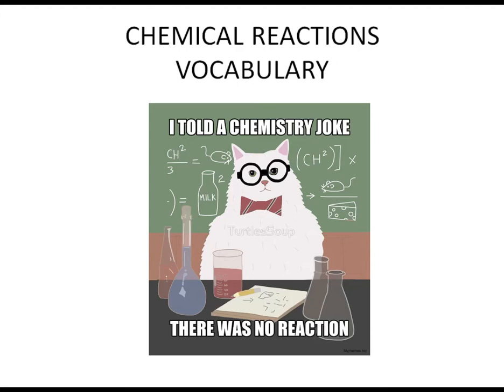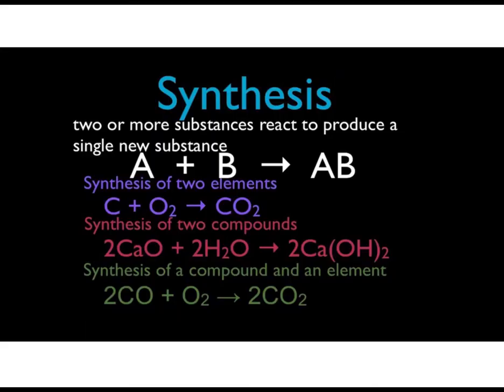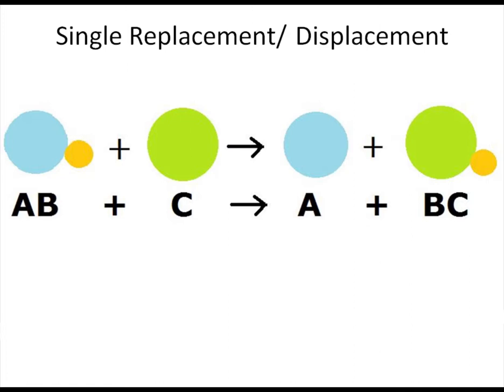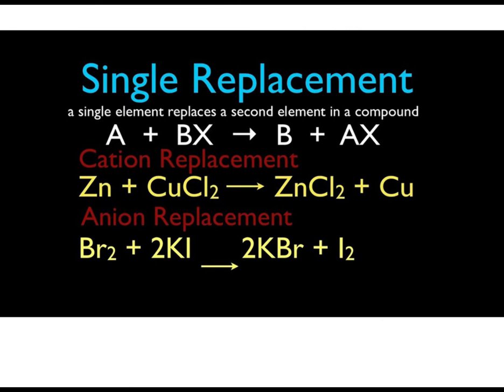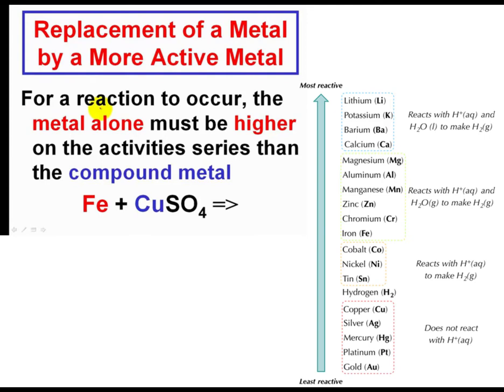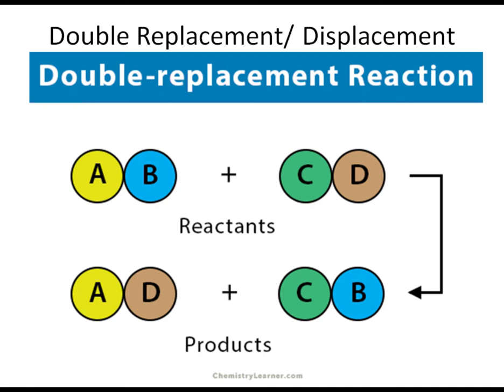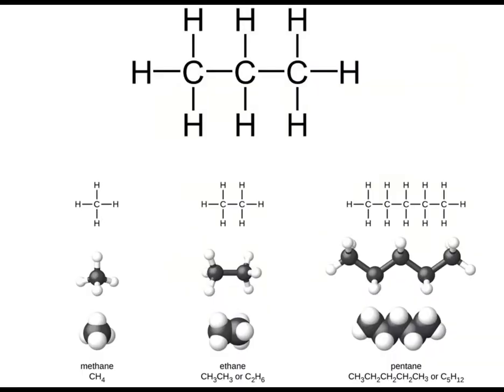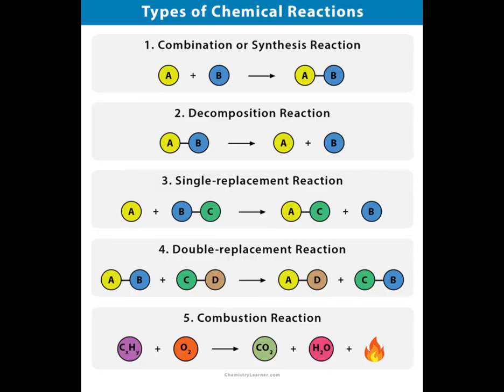chemical reactions vocab